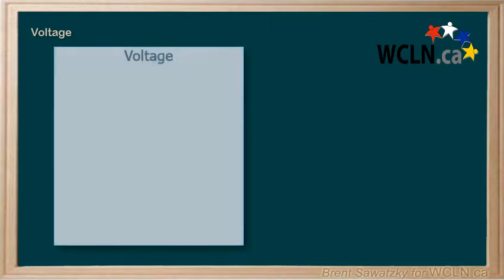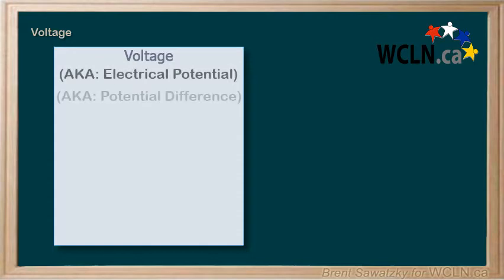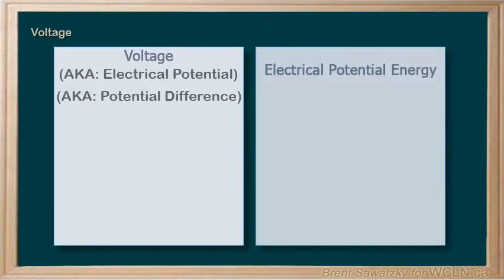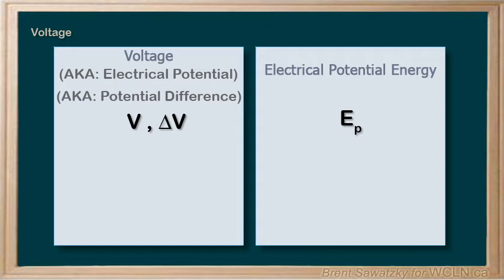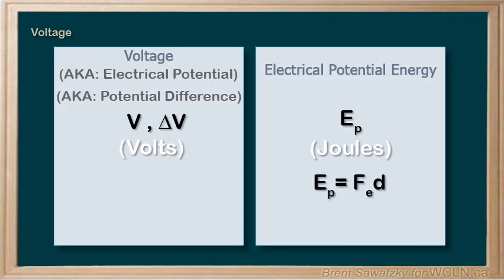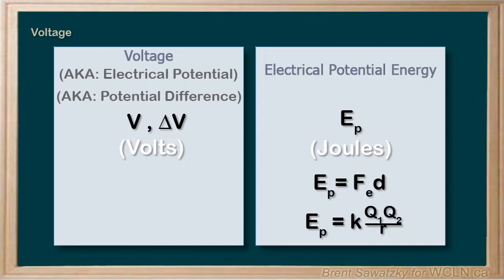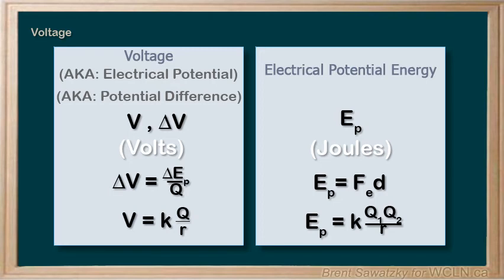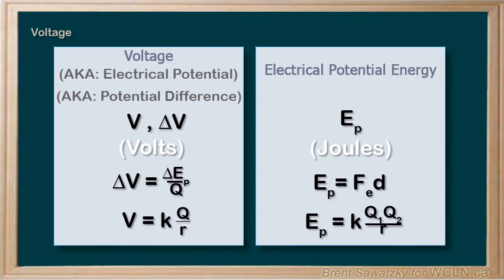WCLN - Physics - Voltage (DELETE - REPLACED)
Voltage (also called electrical potential or potential difference) is quite similar to Electrical Potential Energy but not exactly the same.